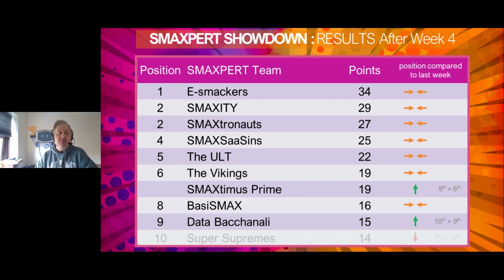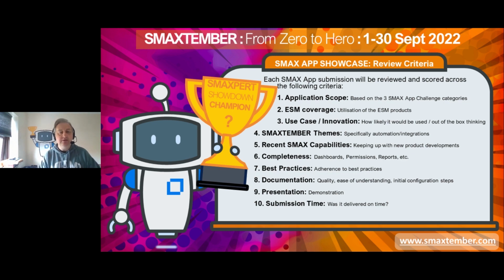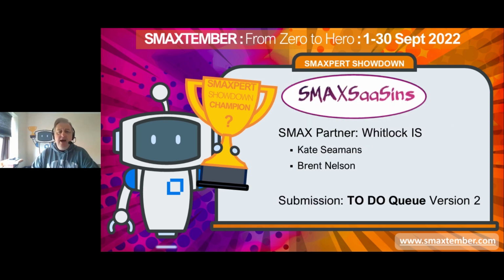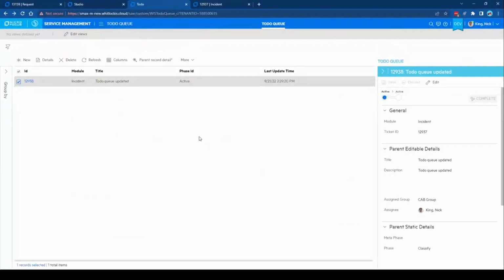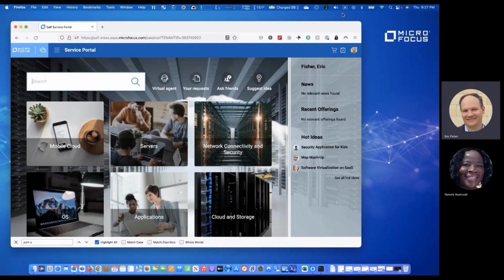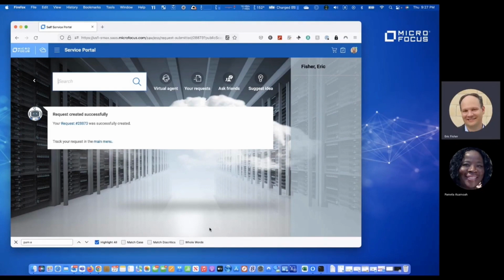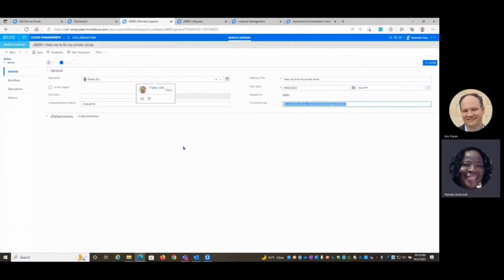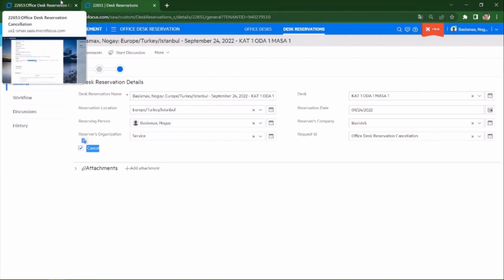2022-Sept-27 SMAX App Challenge Entries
Here's our criteria for reviewing and scoring entries for the 2022 SMAX app challenge. You'll also see entries across different use cases.